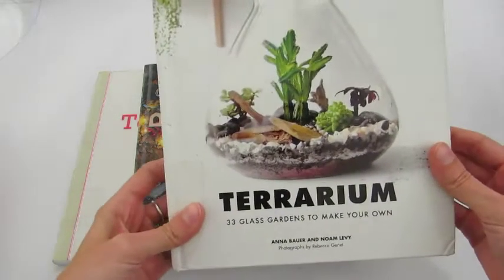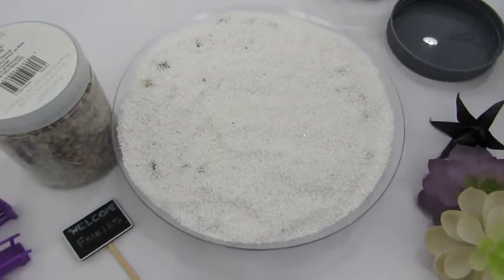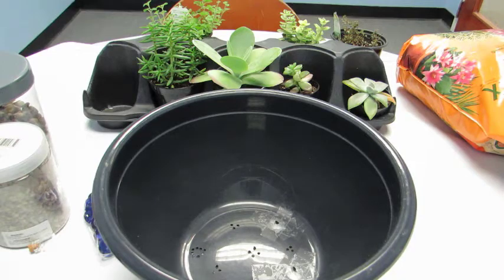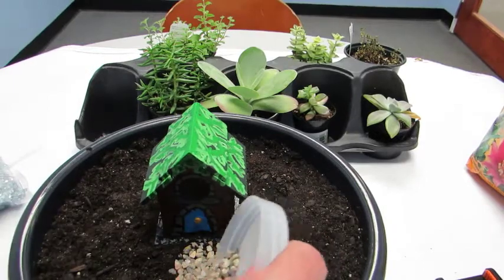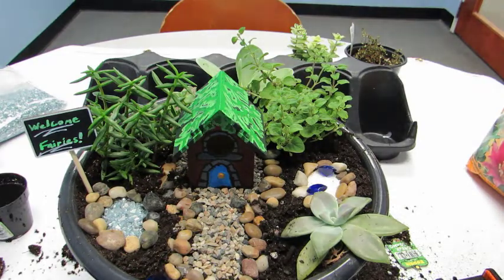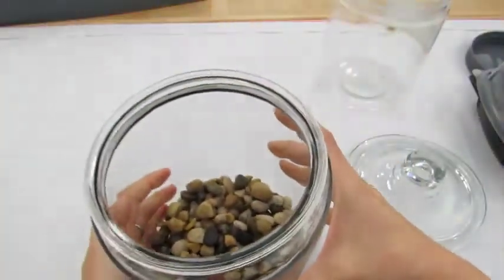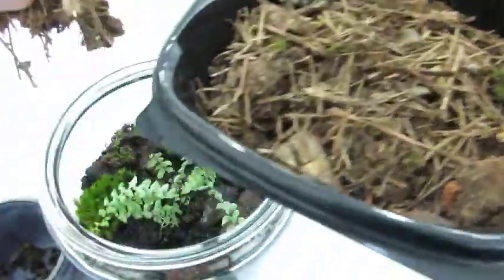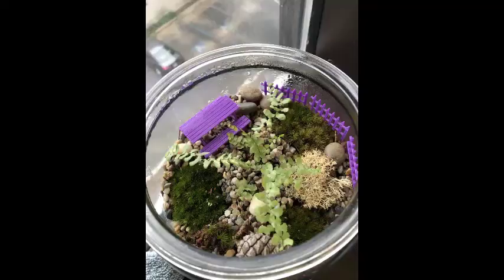Build Your Own Fairy Garden!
Assemble your own fairy garden with tiny 3-D printed furniture from our Spark Space!